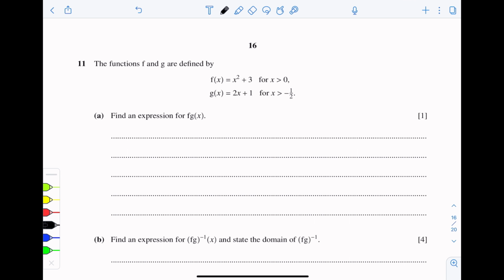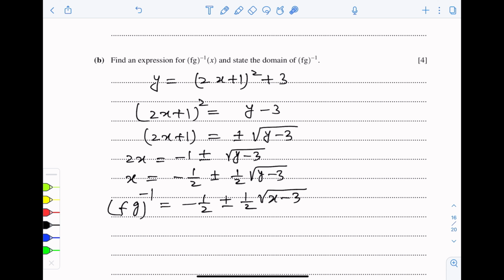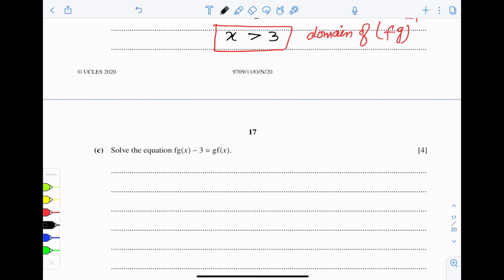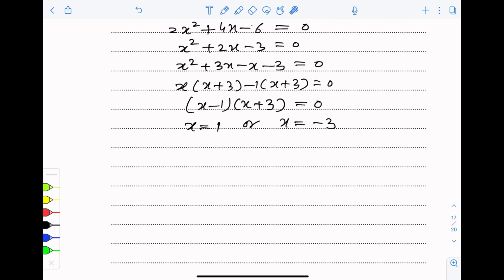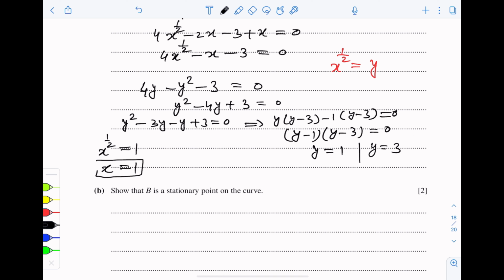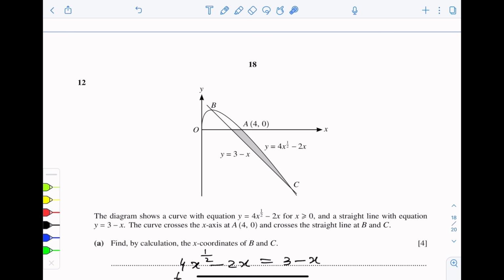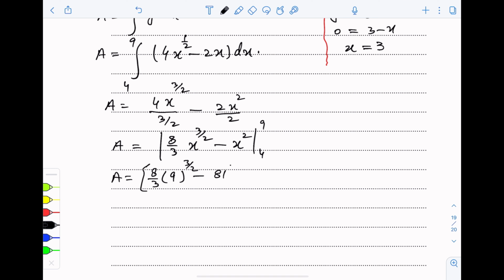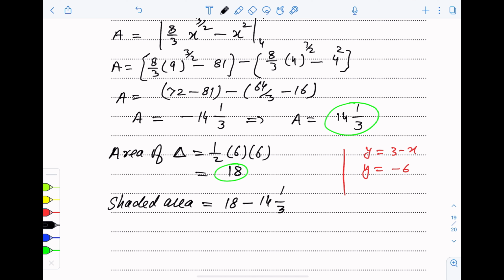A-Level Maths - FUNCTIONS, DIFFERENTIATION & INTEGRATION 9709/11 O/N 2020 Q#11-12 Solution| (Part 4)